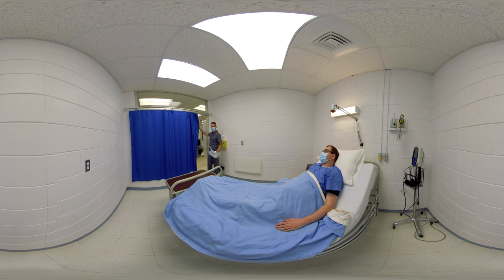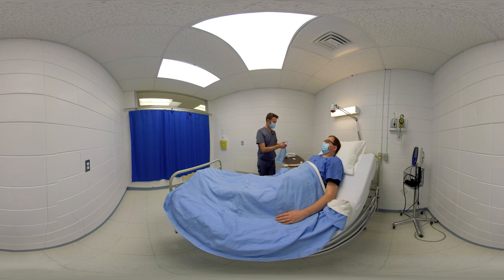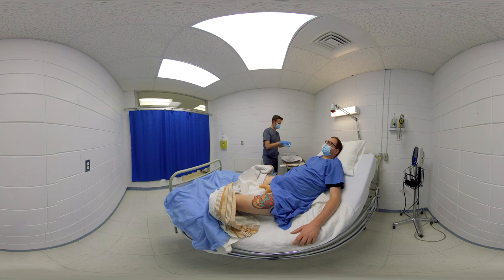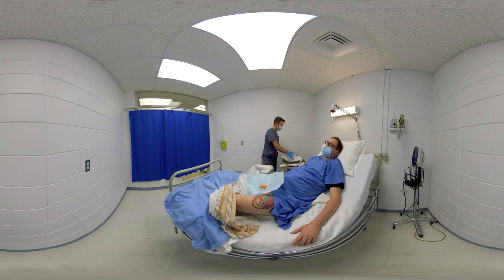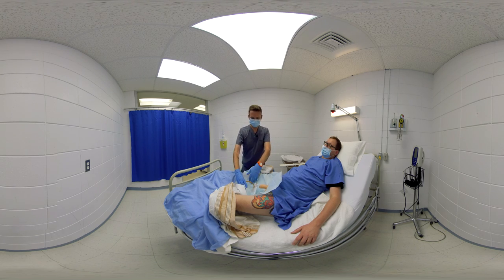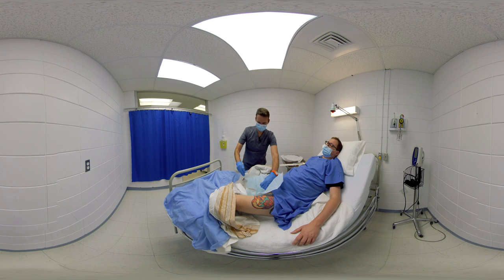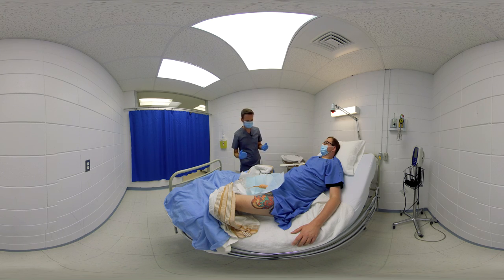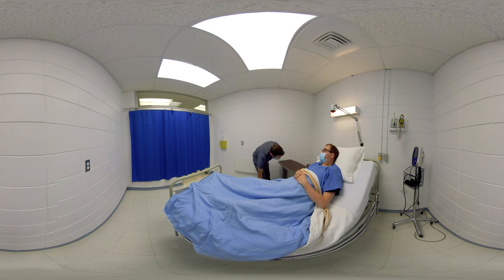8 Inserting an indwelling urinary catheter VR 360